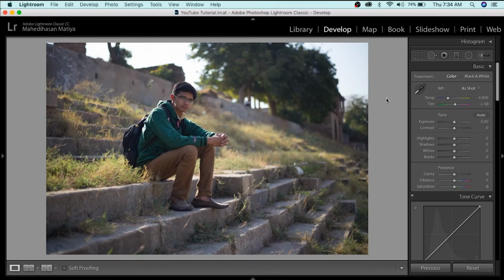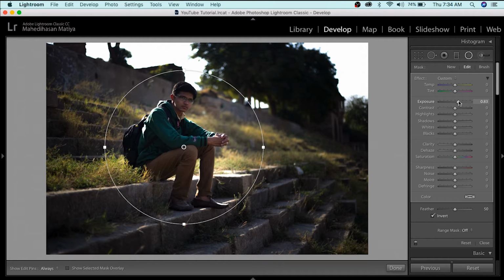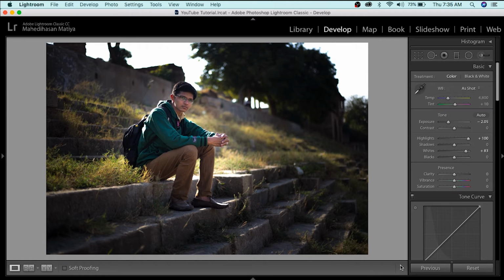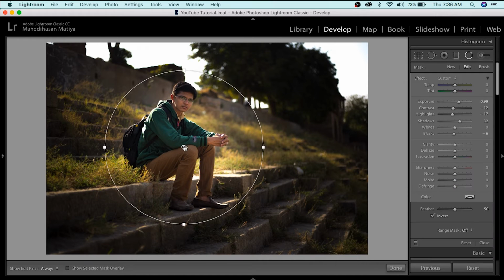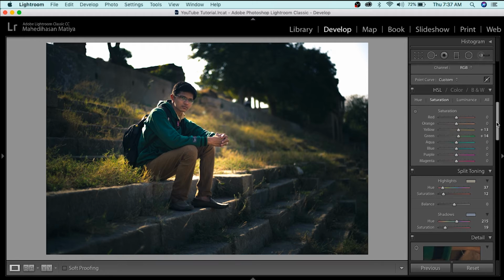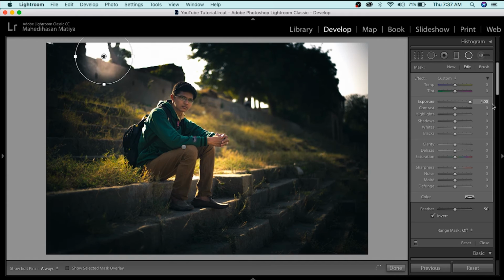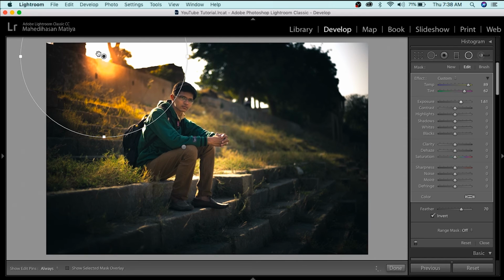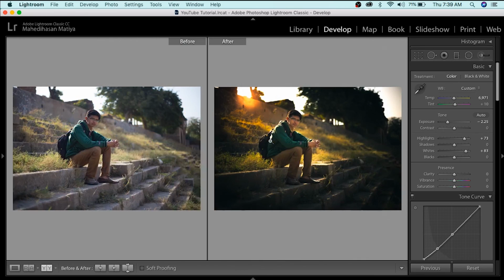How To Color Grade Sunset Images In Lightroom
The best way to color grade sunset images.